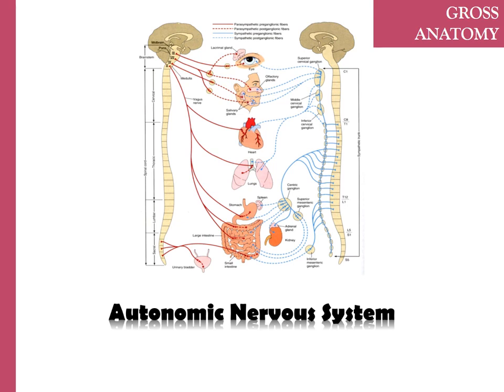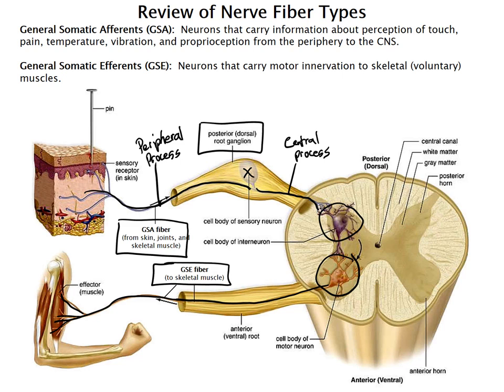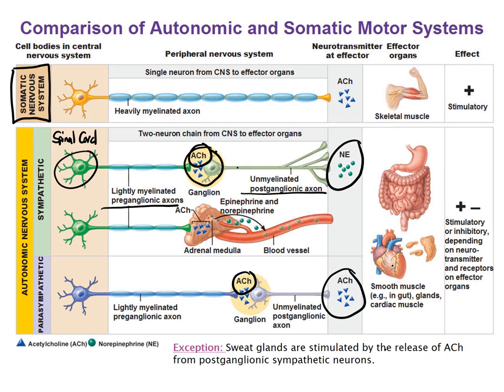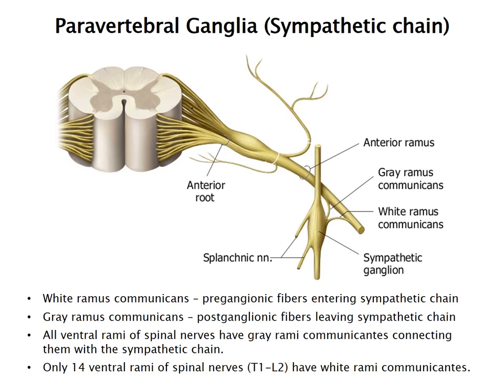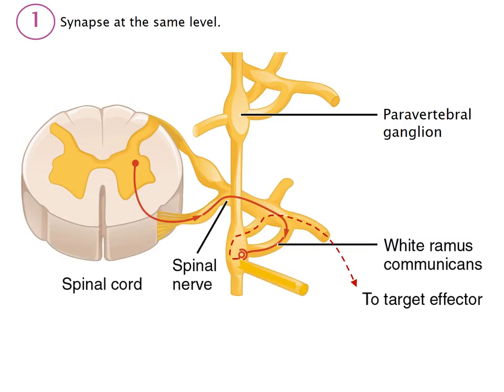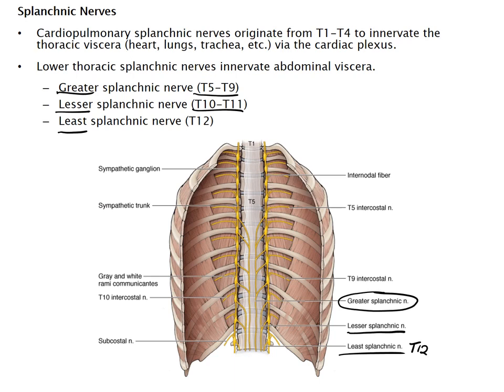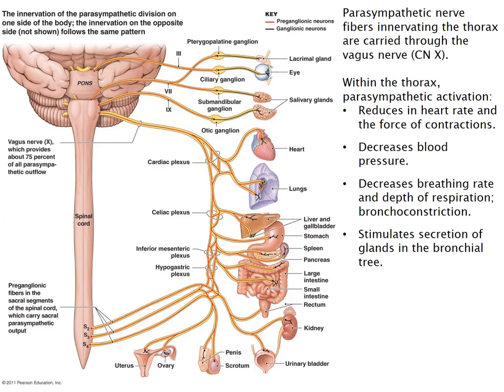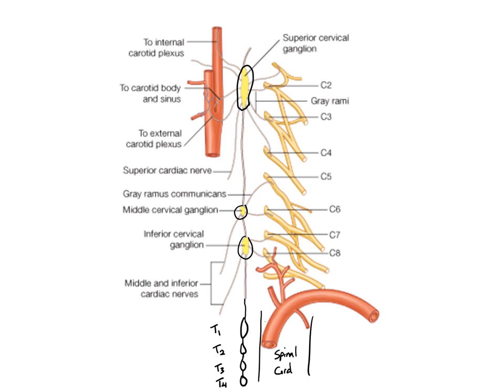ANATO Gross Anatomy 3B: ANS